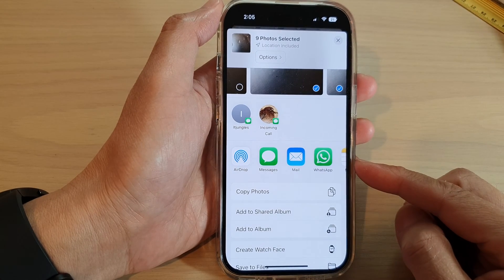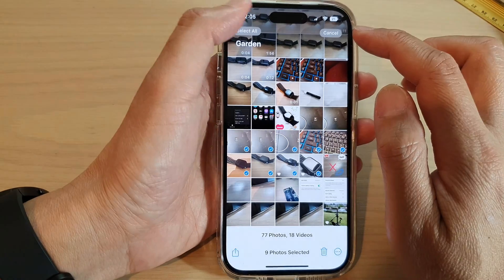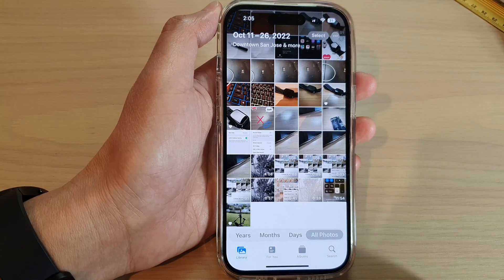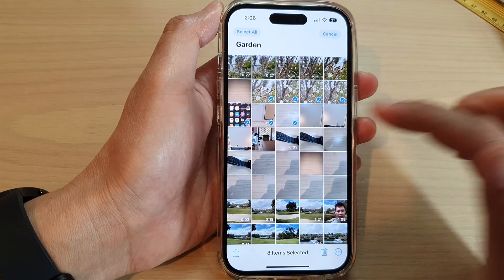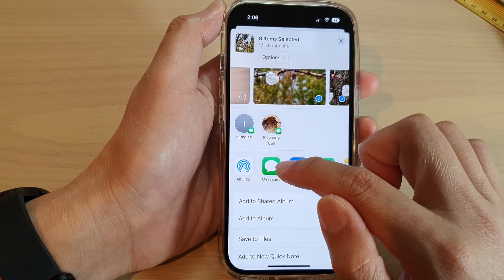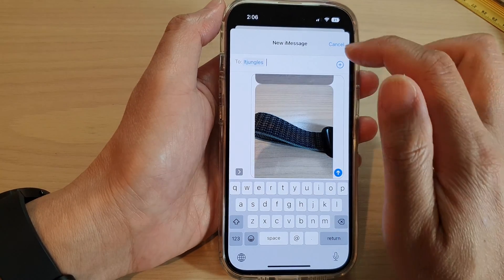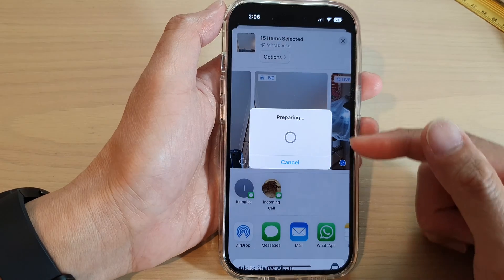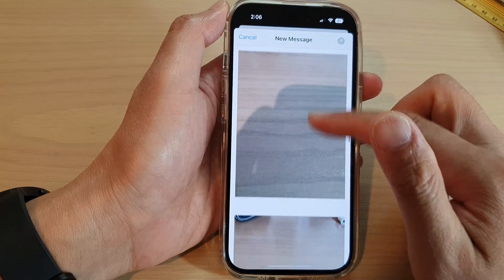iPhone 14's/14 Pro Max: How to Share Photos To Messages/Mail/WhatsApp/Other Apps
learn how you can share photos to Messages/Mail/WhatsApp or other apps on the iPhone 14/14 Pro/14 Pro Max/Plus.